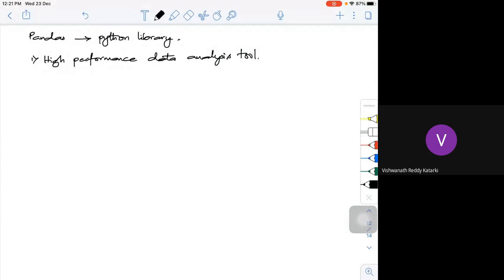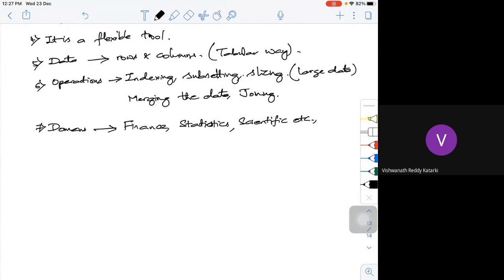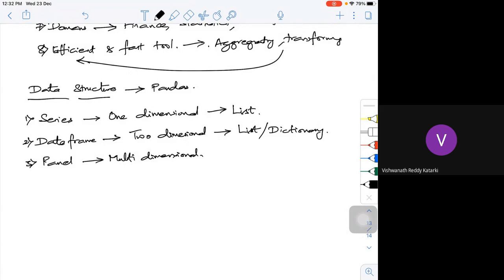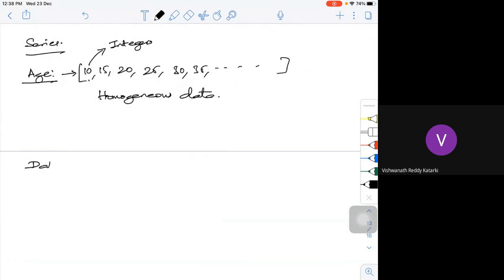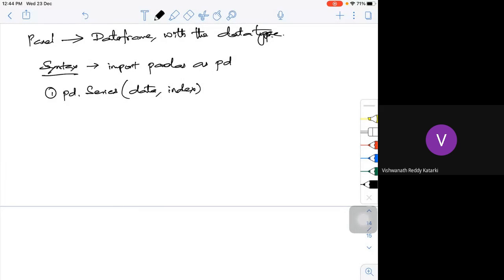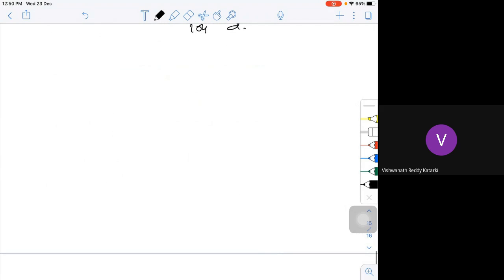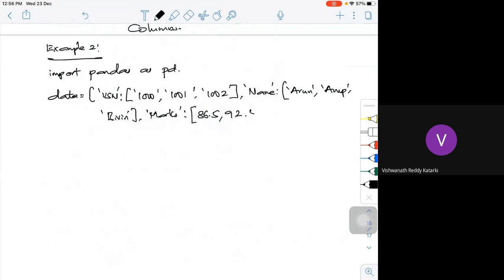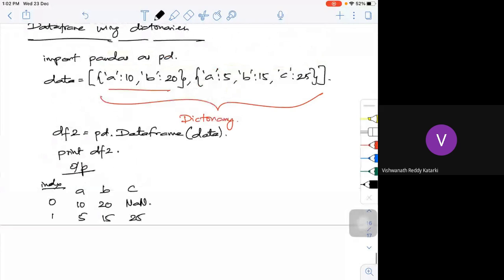Module-5_Lec-4_Pandas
Introduction to Pandas, Series and DataFrames